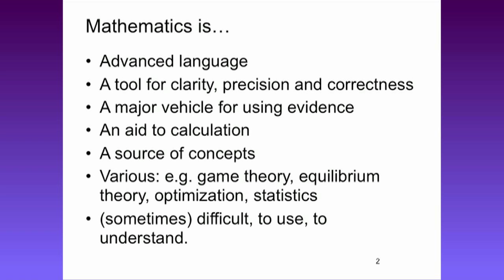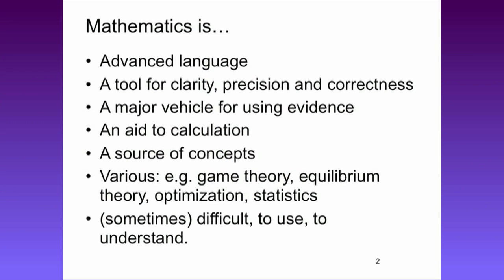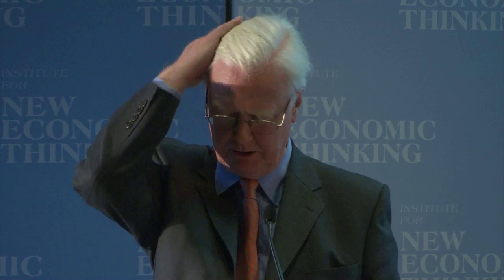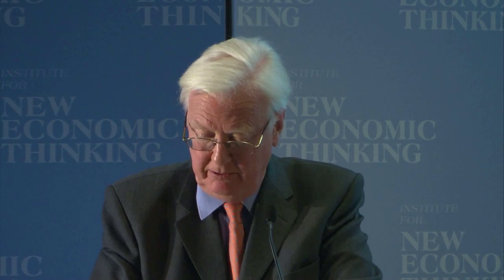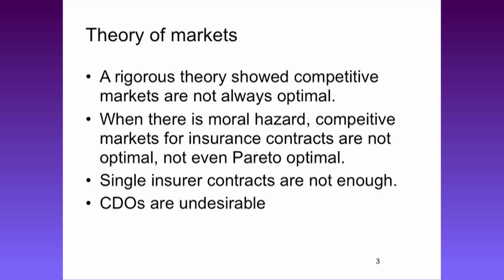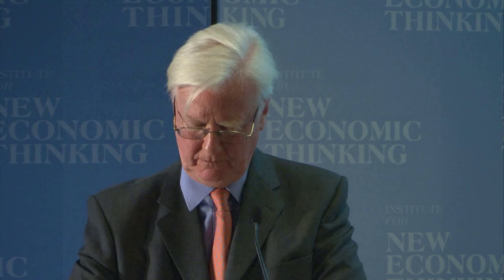James Mirrlees - Mathematics and Real Economics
The Inaugural Conference @ King's, Institute for New Economic Thinking, Session 6.

Mathematical Models: Rigorously Testable, Qualitative Metaphors, or Simply an Entry Barrier.